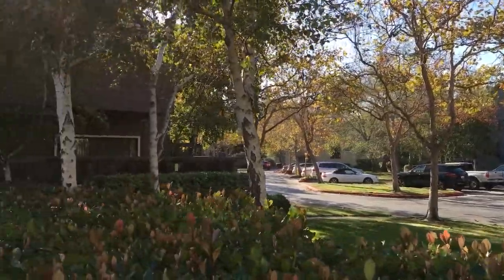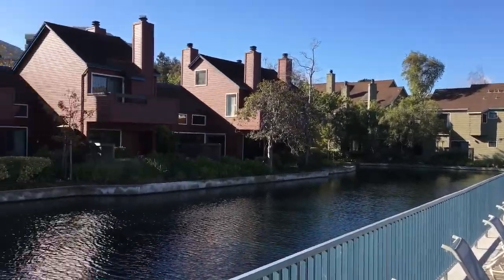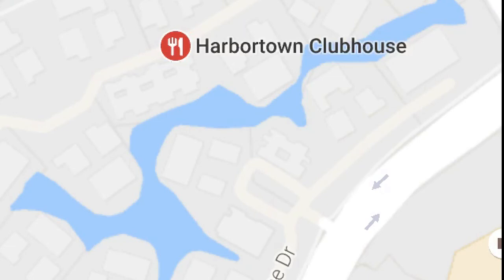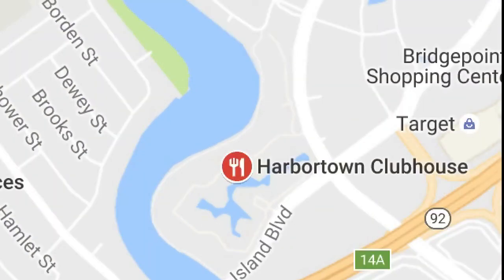Home tour of Harbortown (HOA), San Mateo, California - centrally located luxury condominium homes.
Real Estate Spotlight of one of the most luxurious townhome communities in San Mateo - Harbortown offers large floor plans, ample garage space, lots of amenities such as pools, clubhouse, even kayak storage along the canals. This waterfront community is serene, yet centrally located to shopping and perfect for quick commuting up and down the Peninsula.

(c) Woodlake Anchor / Realty World Peninsula DRE 01943875 / Joseph Stein Broker DRE01337170, 520 Peninsula Ave, San Mateo, CA 94401. Equal Housing Opportunity. Information may be deemed advertisement.